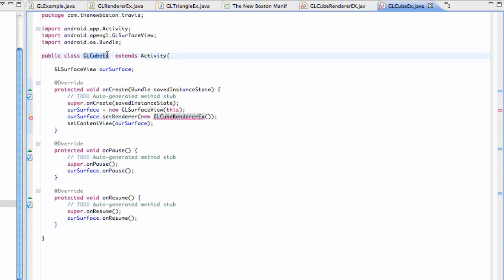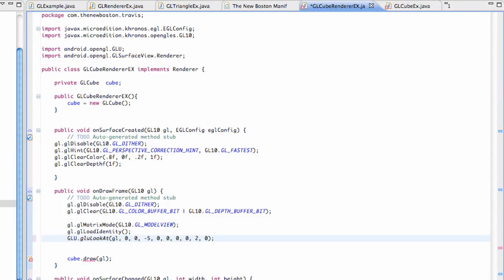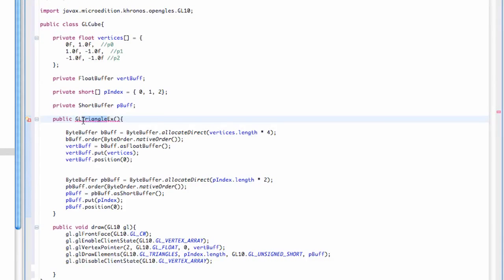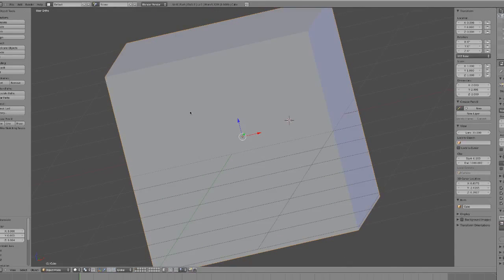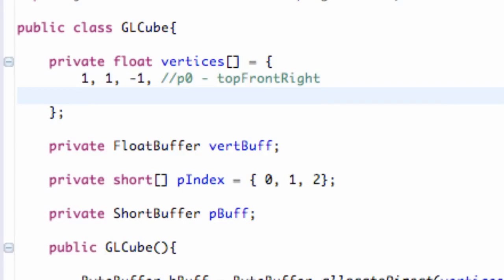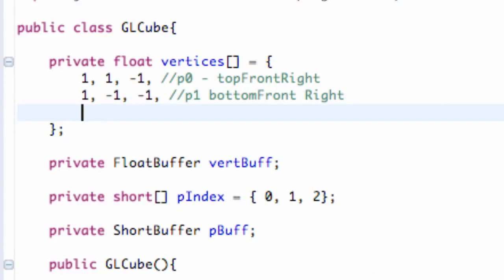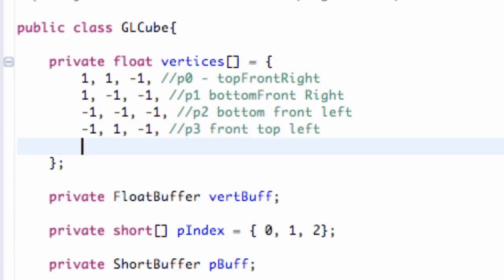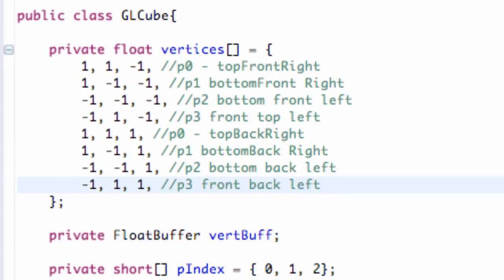Android Developing Applications Tutorial 179 3D Cube Intro